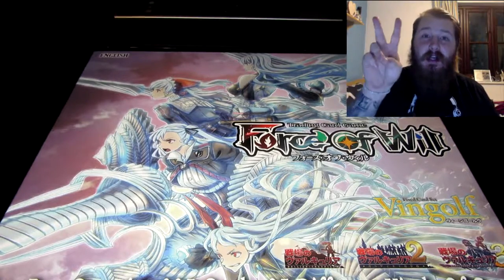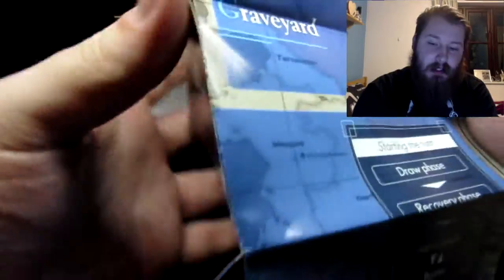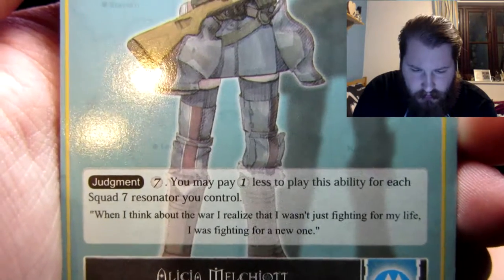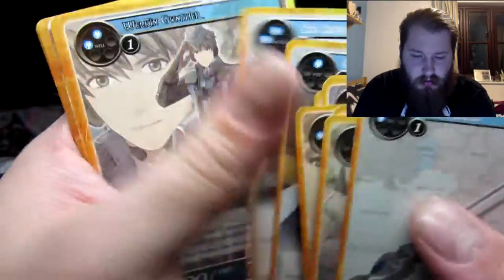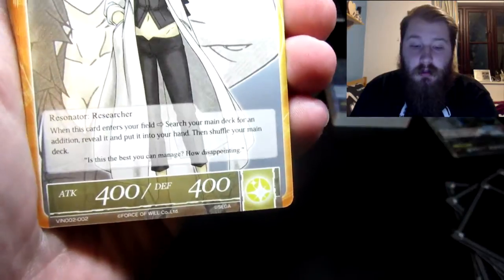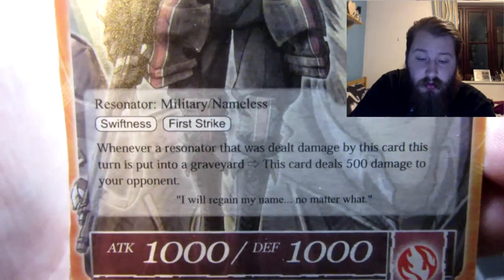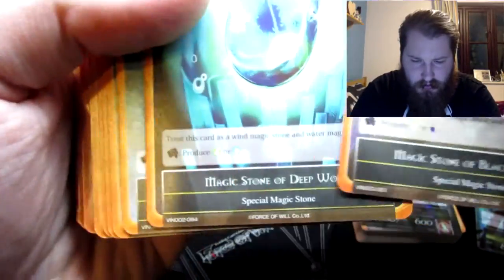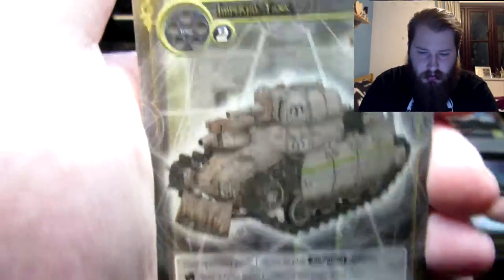Opening Force of Will Vingolf 2 Valkyria Card Set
Second Force of Will Unboxing